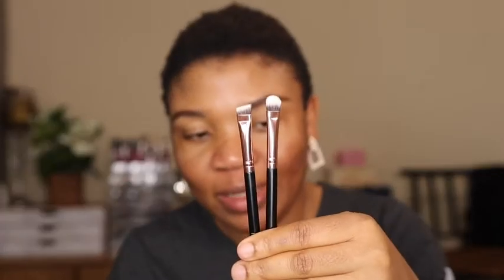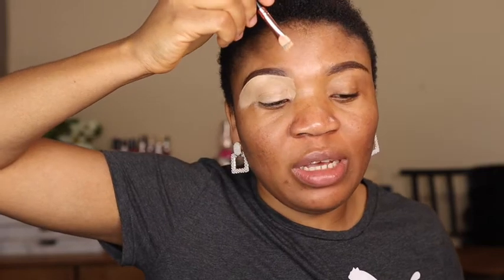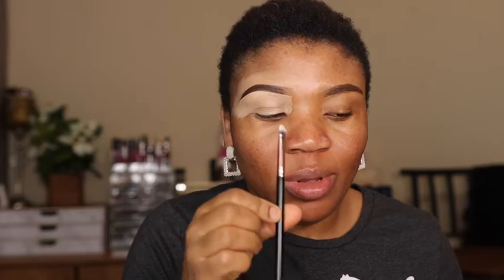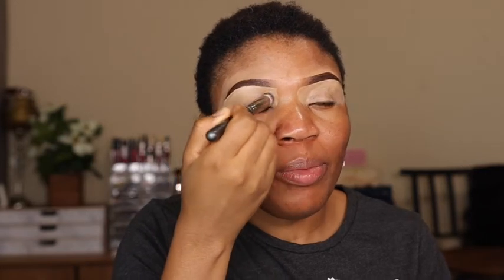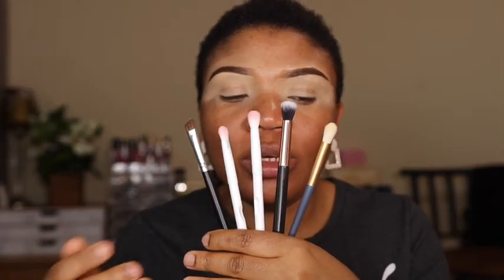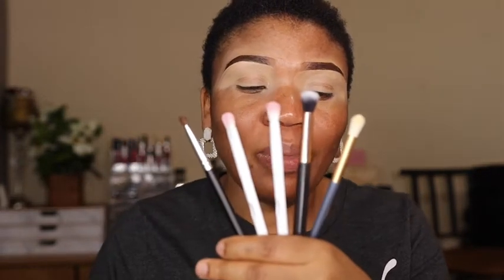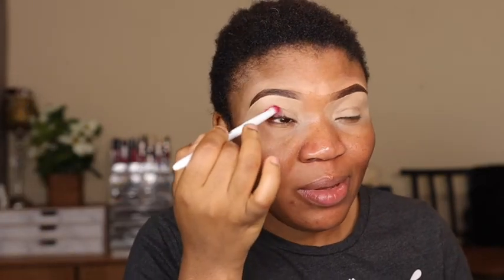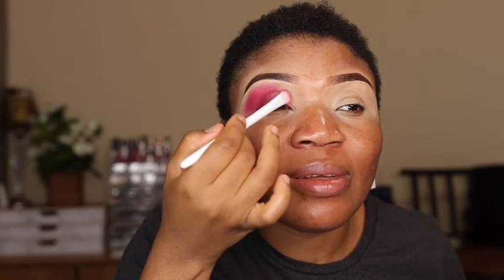Eye Shadow Brushes and how to apply eye shadow for beginners